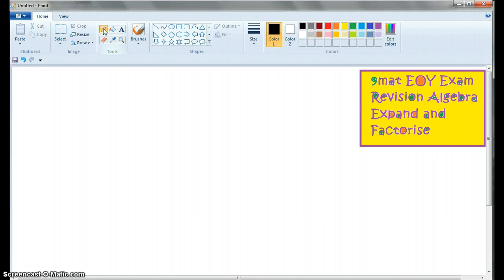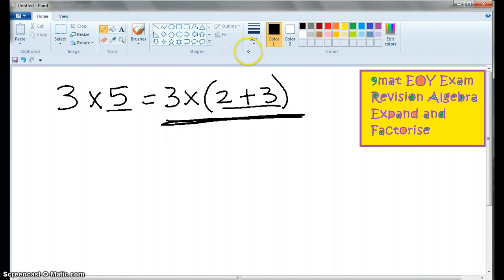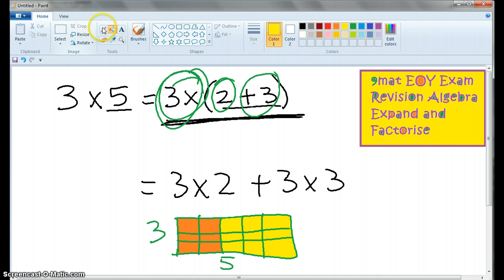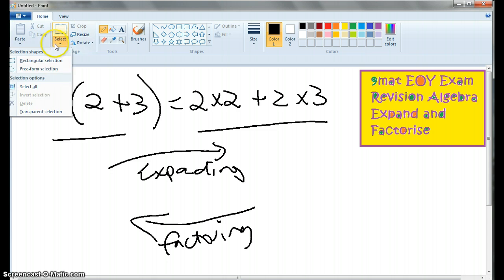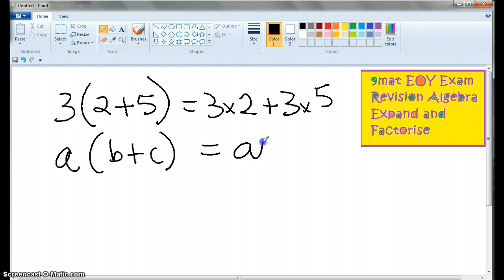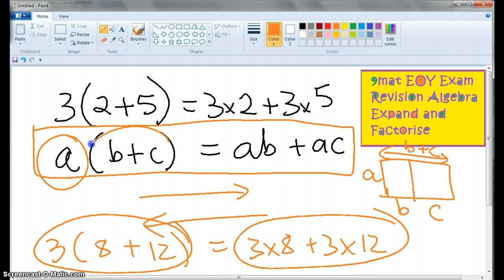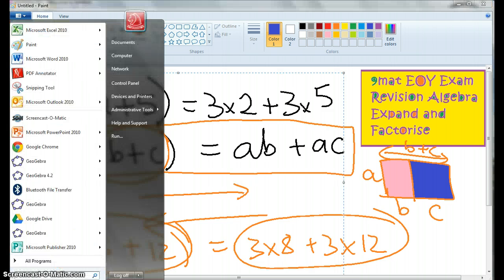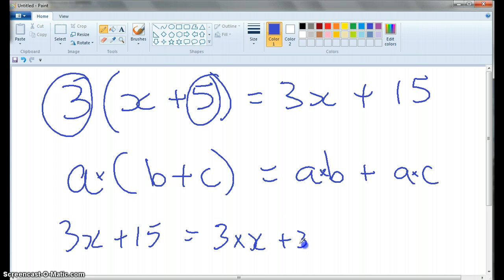9mat EOY Exam Expand and Factorise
Starting Over - the ohhh moment for some